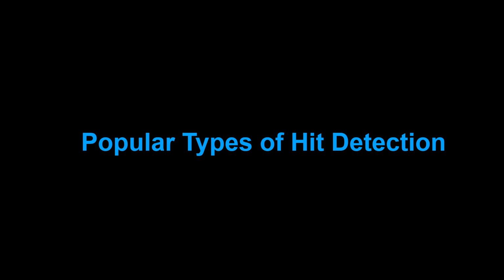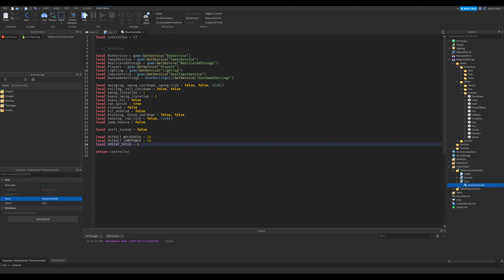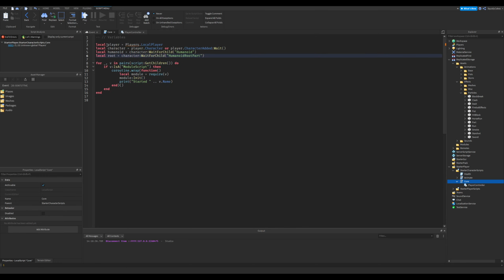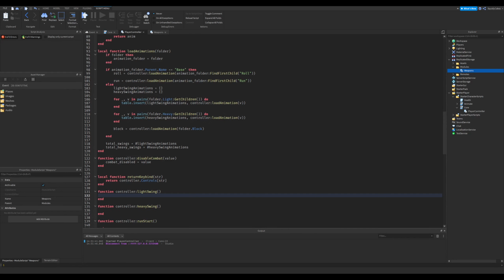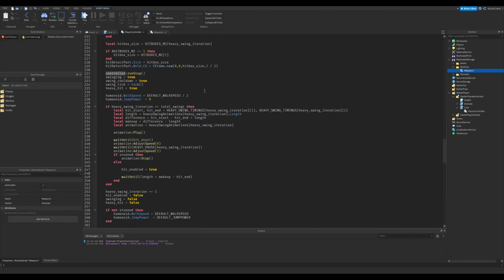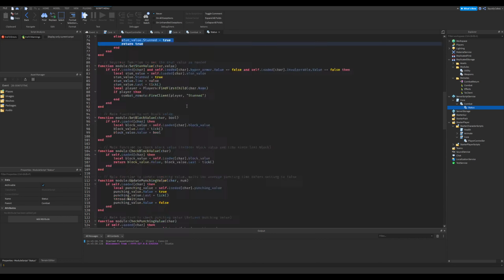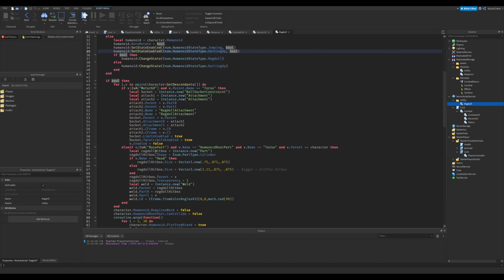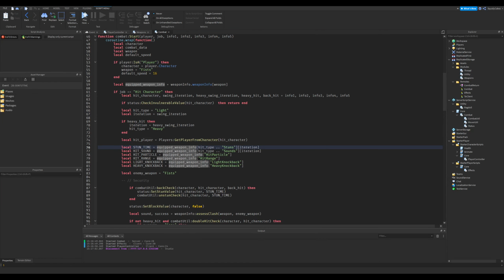Combat Workshop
Sorry that I wasn't able to get thru the full system in the time I was supposed to in. The link below is a copyable place that has the full system that I planned to cover. Feel free to DM me if you have questions about anything!

SquidyCakez 7425

Want help on anything covered in the video? Want to suggest something I should cover?